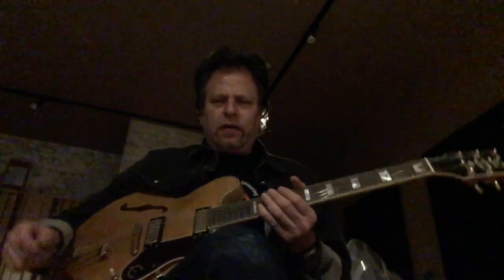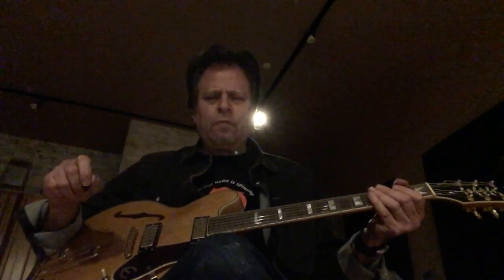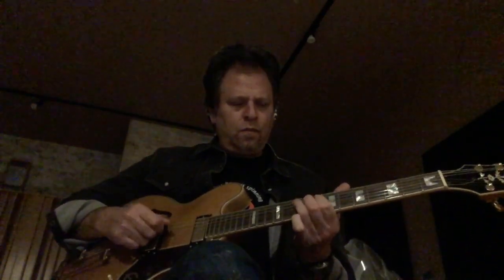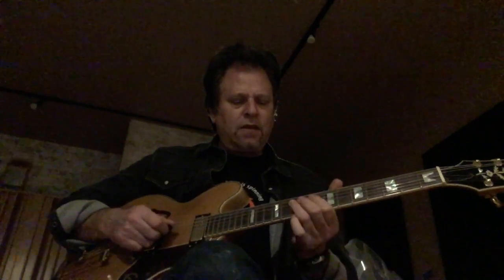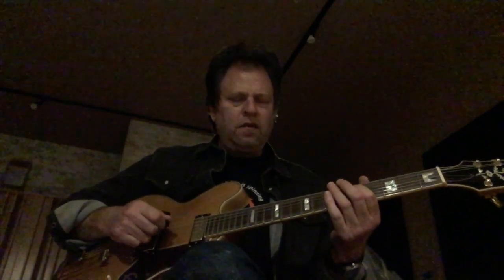Dave Specter: Messin' with the Kid - guitar lesson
Chicago Blues Network's musical director and guitar instructor Dave Specter teaches the Junior Wells classic tune Messin' with the Kid. Sign up for more lessons with Dave and a stellar list of other Chicago blues instructors